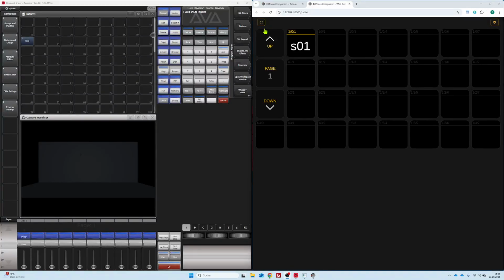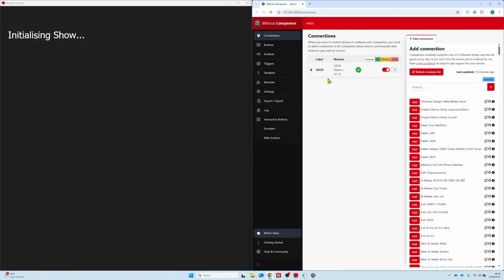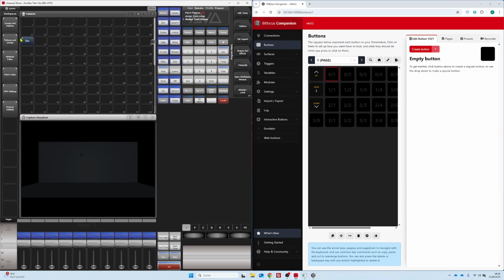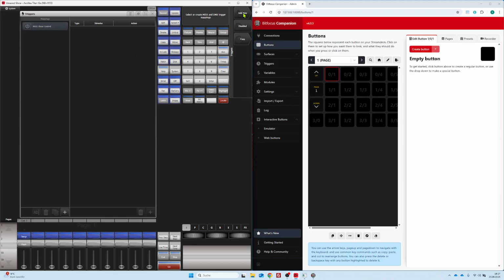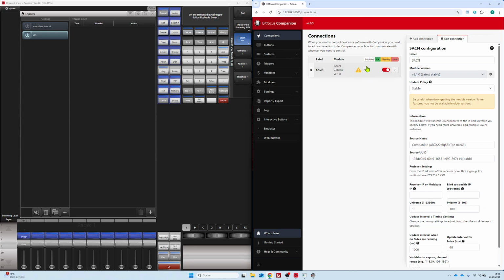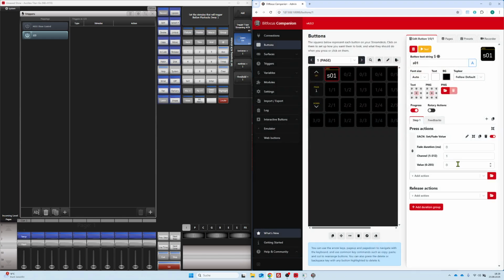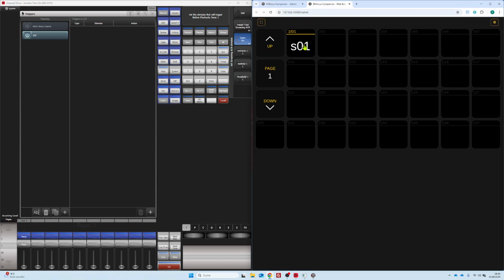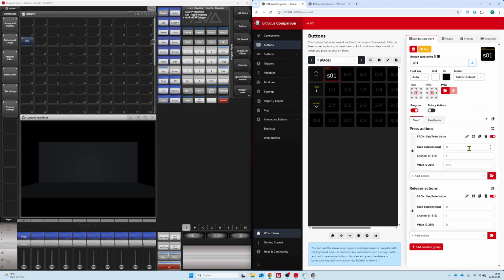Titan Companion sACN english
How to use Bitfocus Companion to trigger Titan on the same computer via sACN